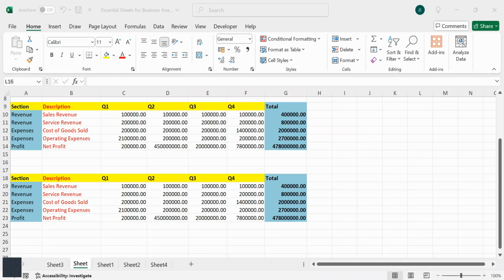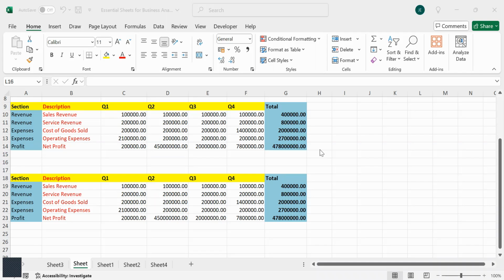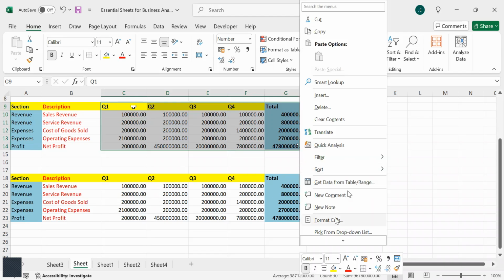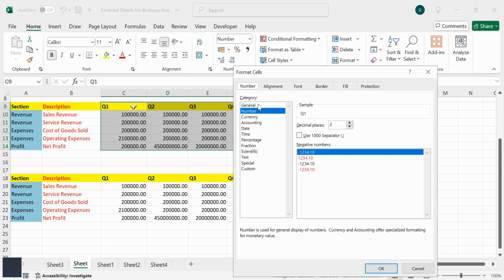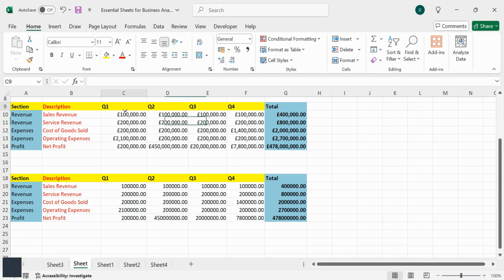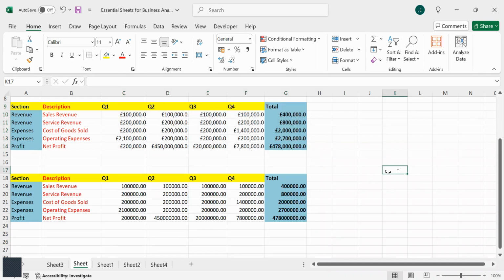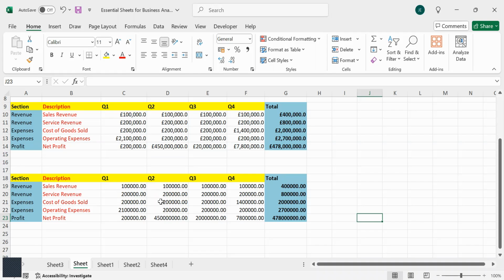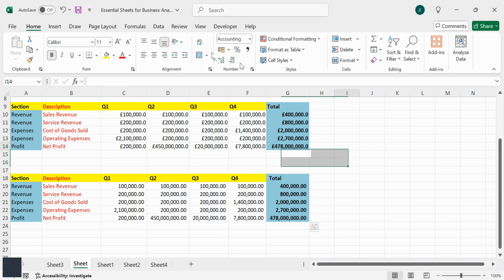How to Use Currency Symbols, Decimals & Commas. (Data Formating 1)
In this video, I'll walk you through applying currency symbols, setting decimal places, and using commas for thousands separators. It's a data formatting technique that will elevate your reporting skills with these essential techniques.